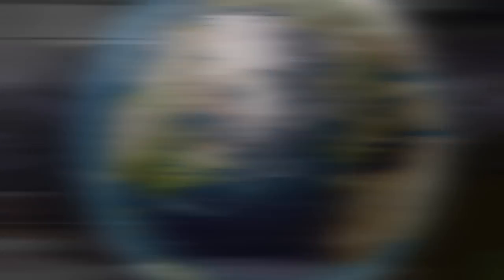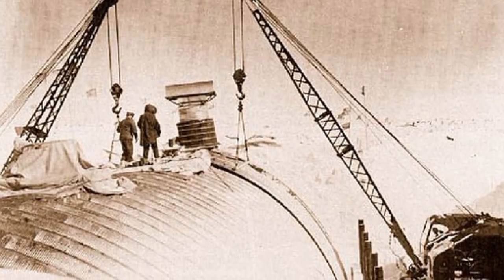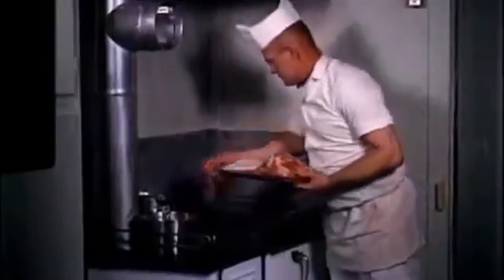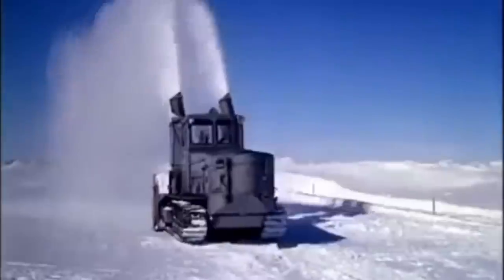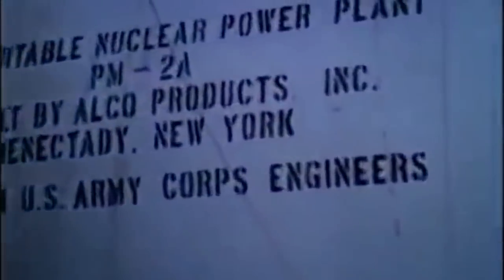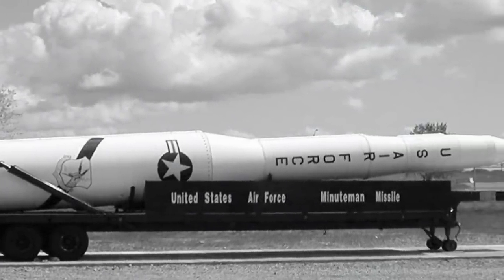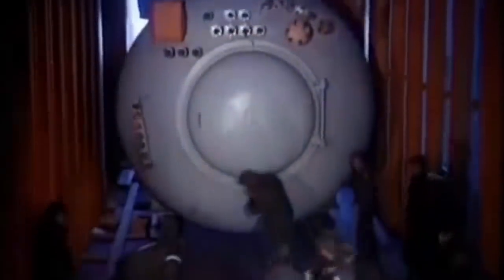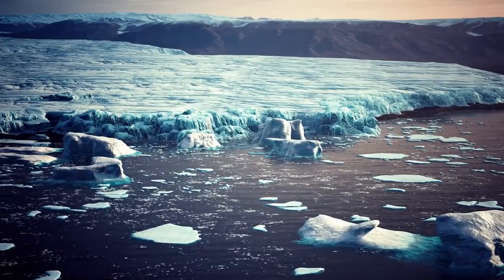How Did The Americans Build A Military Base Under Greenland's Ice Shield? Project Iceworm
The Cold War ended about 30 years ago, but its aftereffects are still being felt today. The two superpowers, the USA and the USSR in their competition created many ambitious projects. One of them was called Iceworm and that's what we will look at today.
Pandora US#